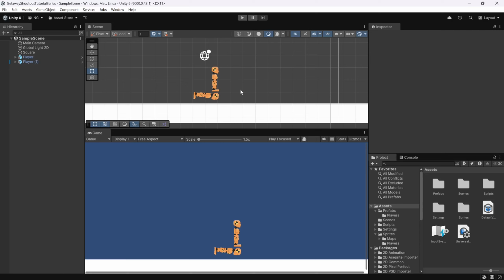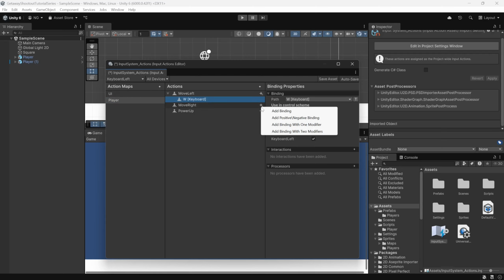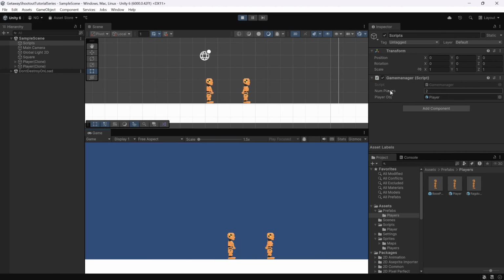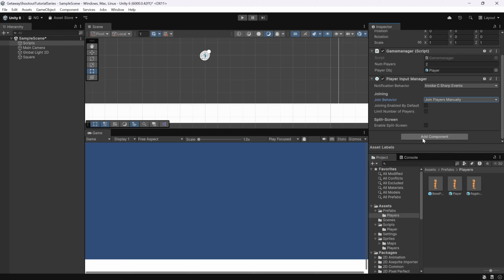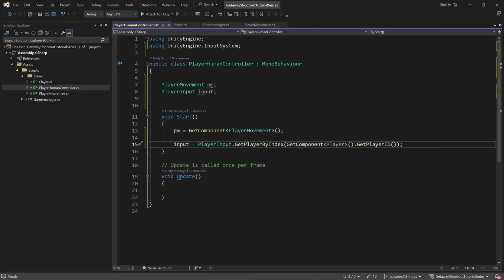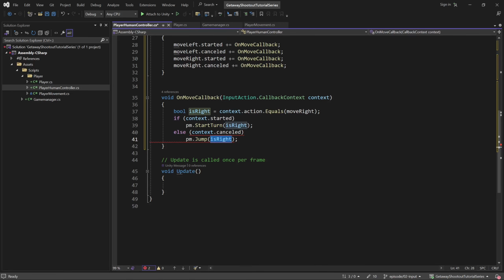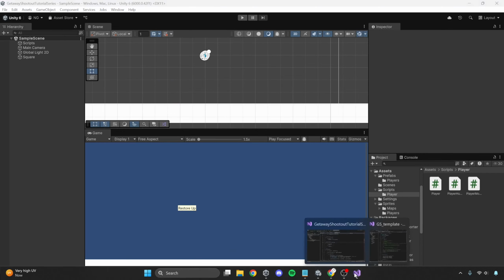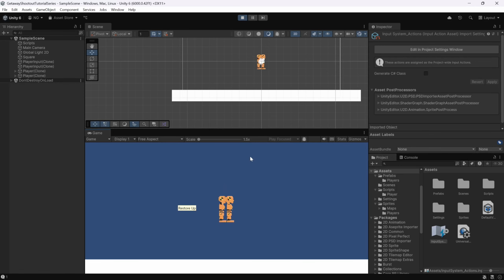Coding Getaway Shootout | 02 - Player input